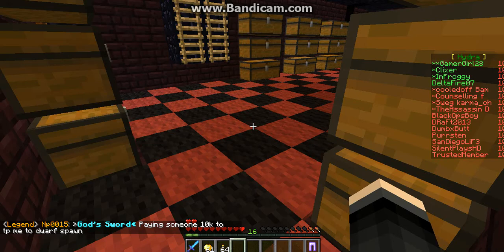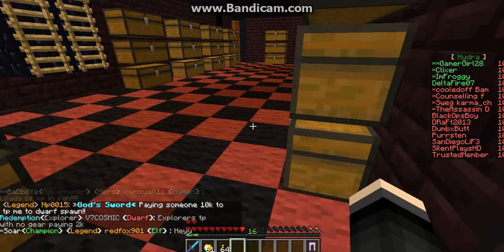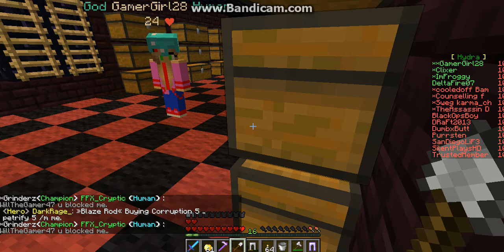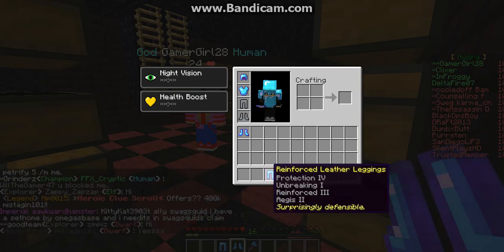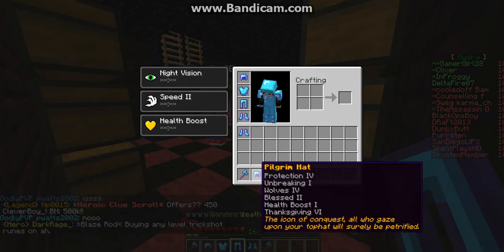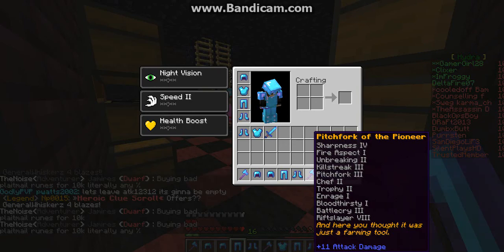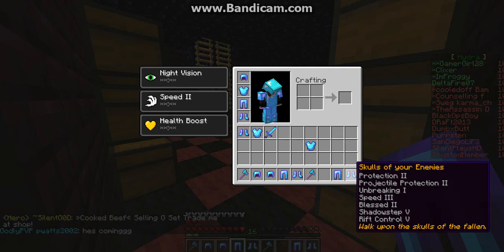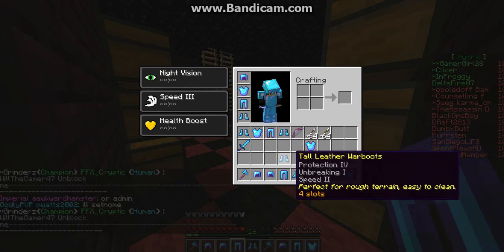Factions Ep.11 |CLASS TIME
In this episiod we open classes looolollolololololol